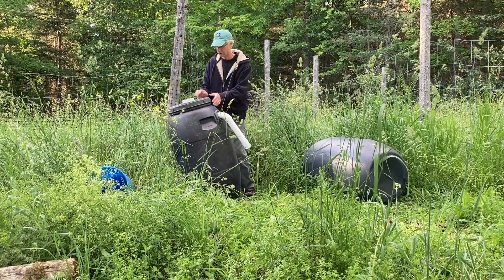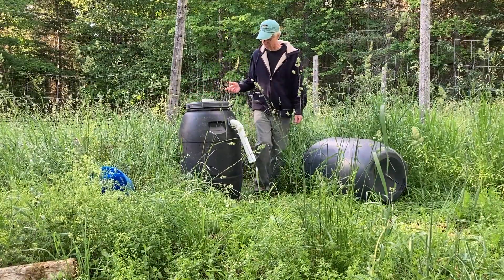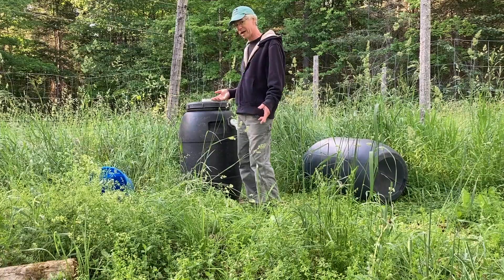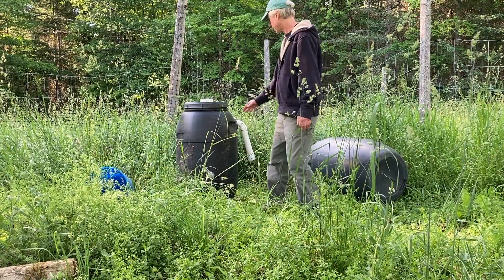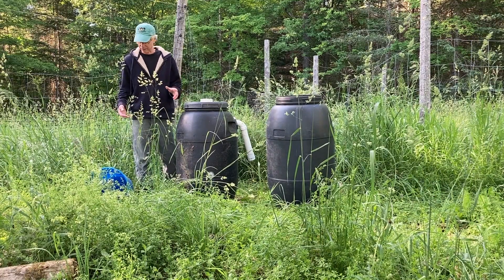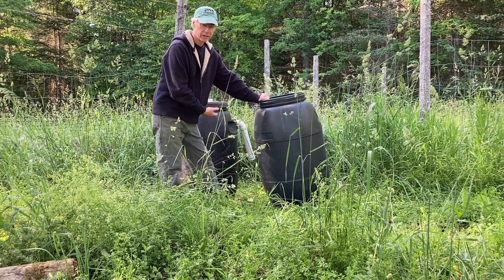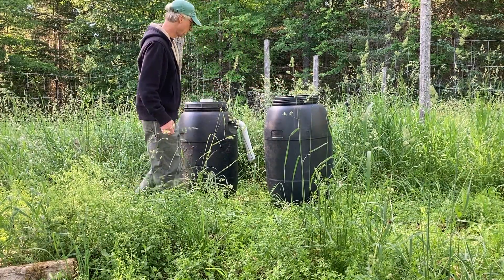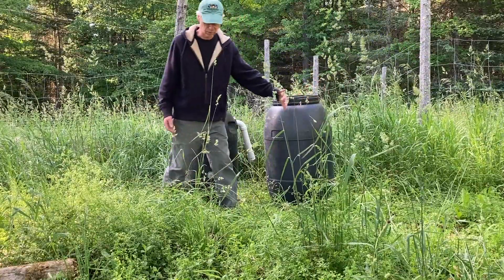55 gallon Biogas Digester Part 1, resurrection and overview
Make and use your own renewable natural gas, or biogas from locally sourced materials and learn to build an anaerobic digester. In Part 1 of this series I begin to resurrect my 55-gallon barrel biogas digester. We'll bring it back to life and get it cooking again! Super excited about this project!
All the details are in the DIY Biogas Book!